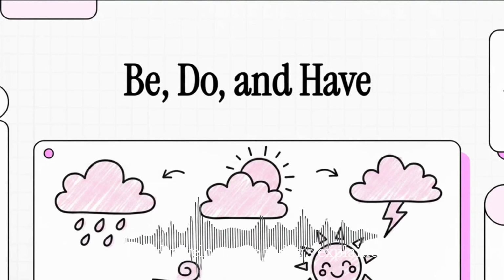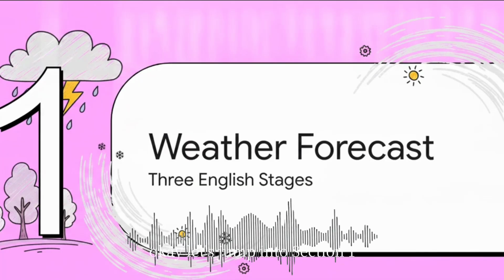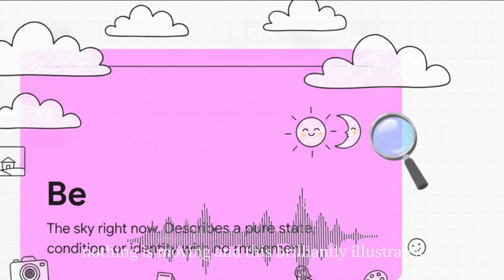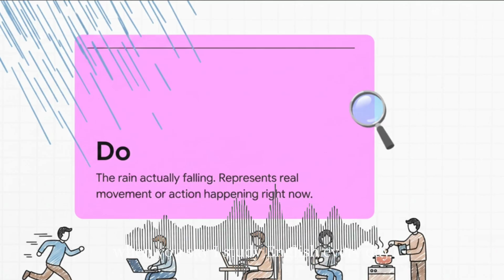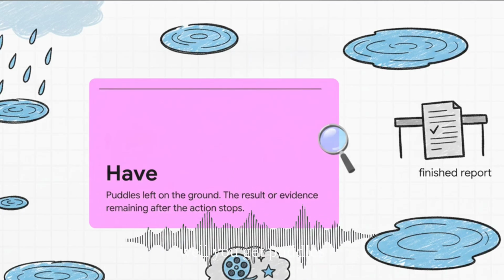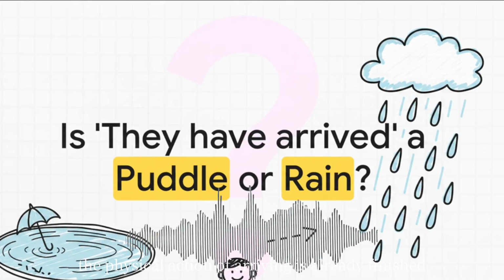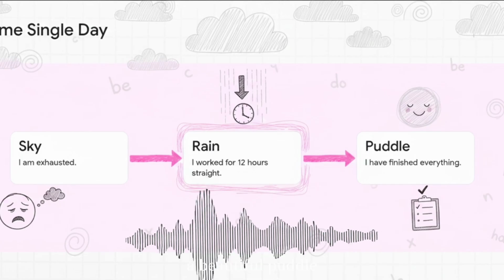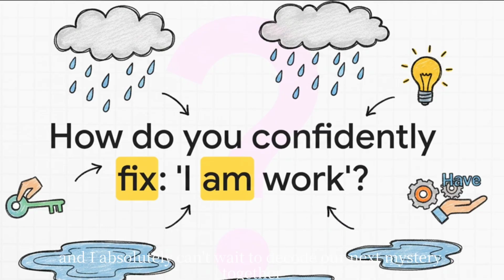Be, Do & Have Made Easy | Learn English Grammar with a Simple Trick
Confused about Be, Do, and Have in English? This easy English lesson will help you understand the difference with a simple method that makes English grammar easy to remember.
In this video, you'll learn:
• The difference between Be, Do, and Have
• When to use each verb correctly
• Common grammar mistakes and how to avoid them
• Easy examples for daily English speaking
• A simple trick to remember English grammar forever
This lesson is perfect for beginners, ESL learners, and anyone who wants to improve their English speaking, listening, and grammar skills.
🔹 Topics Covered:
• Be, Do, Have
• English Auxiliary Verbs
• Daily English
• Spoken English
• English Learning Tips
• ESL Grammar
• English Through Simple Lessons